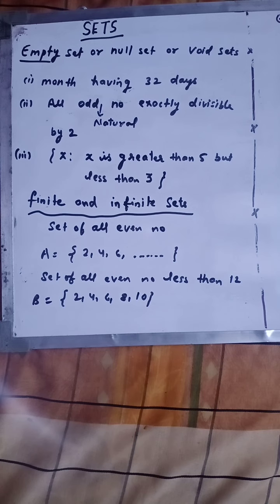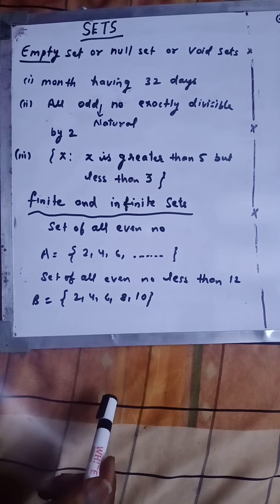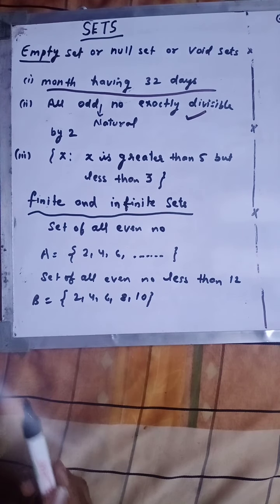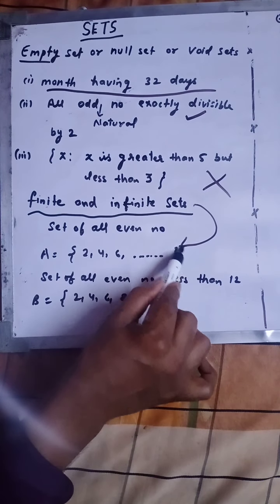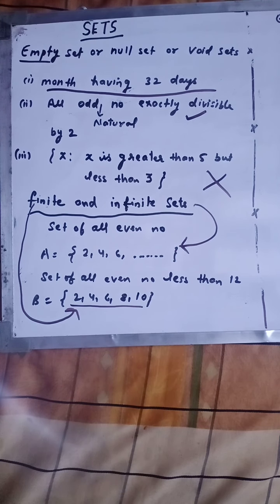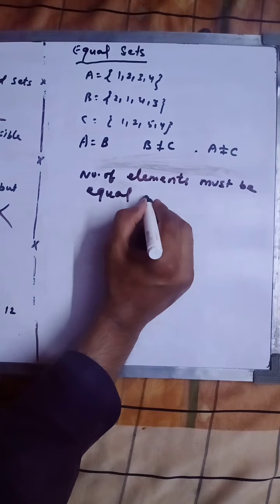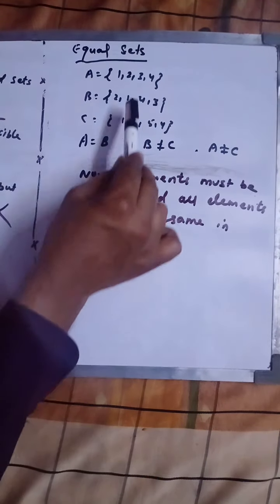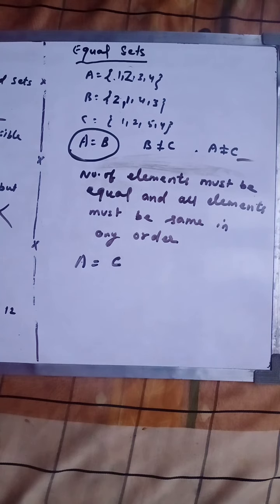May 7, 2020